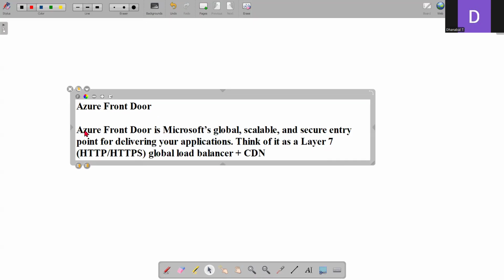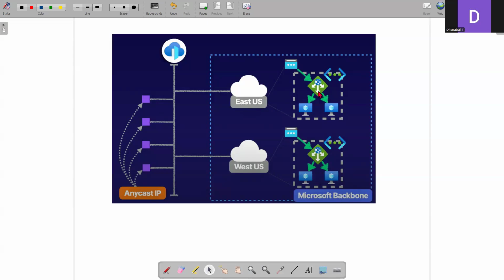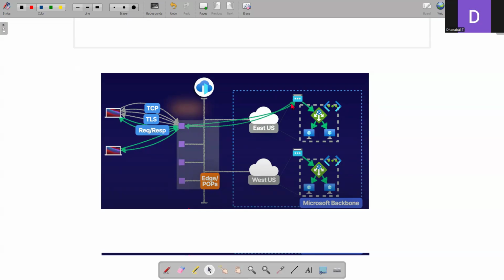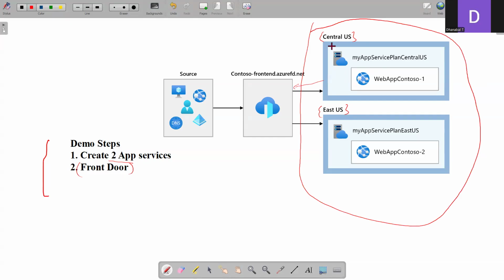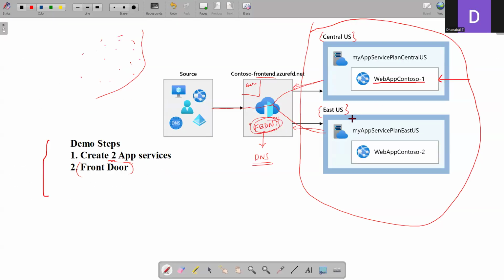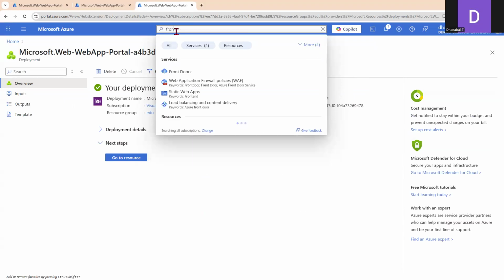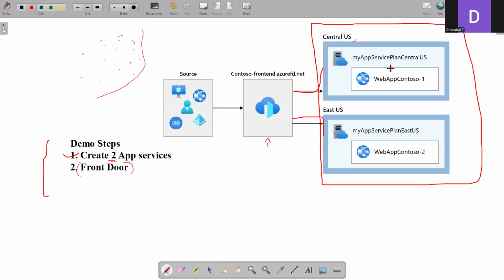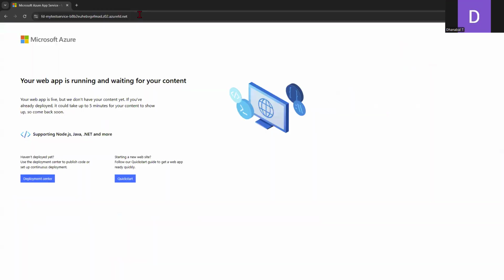Azure Front door